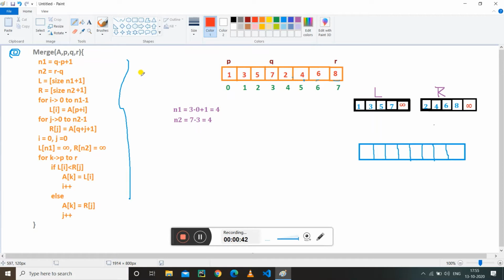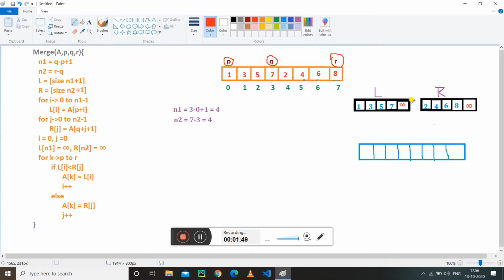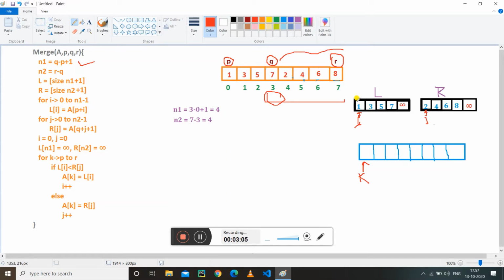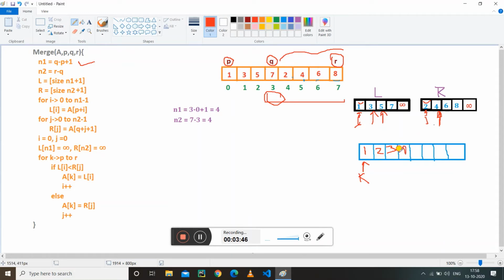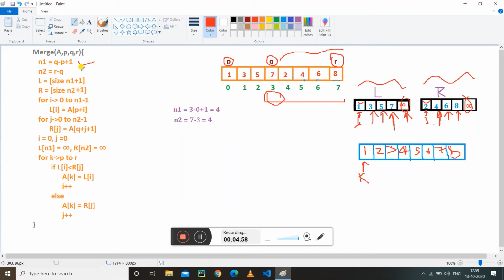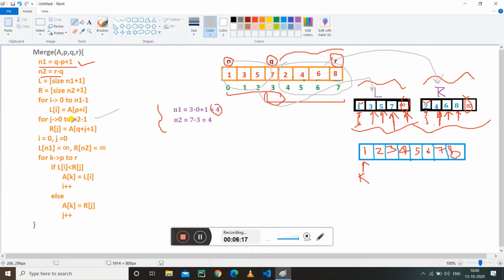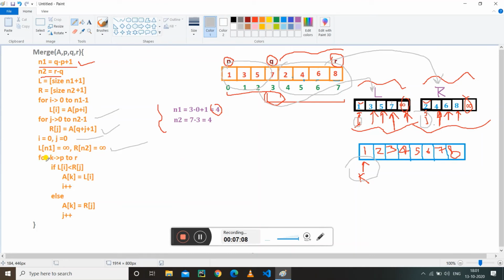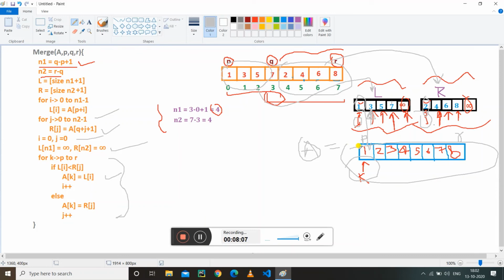Merge Sort Part 1 (Merge)